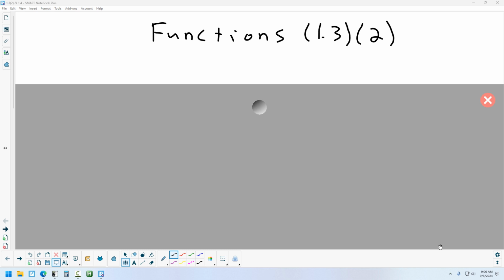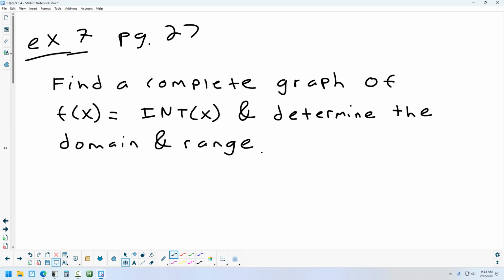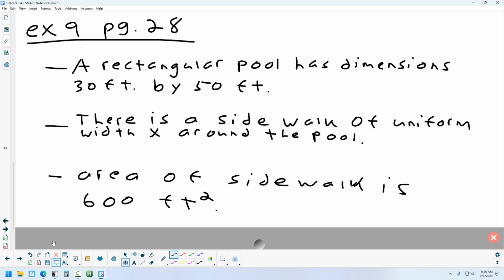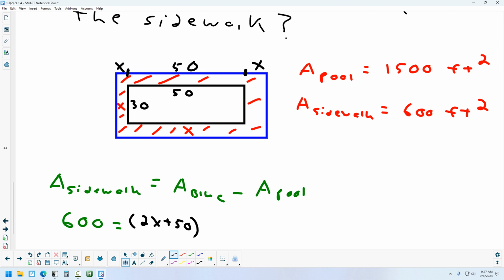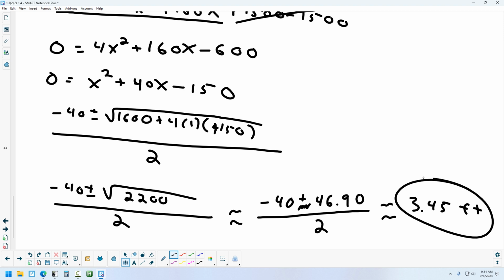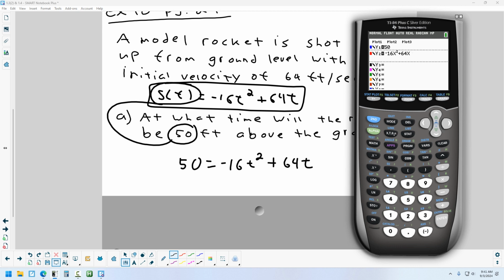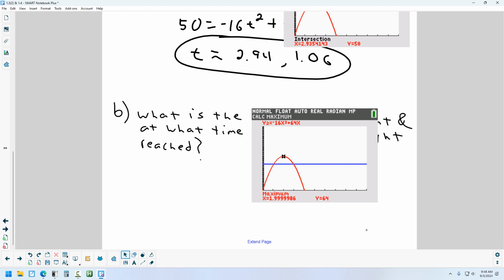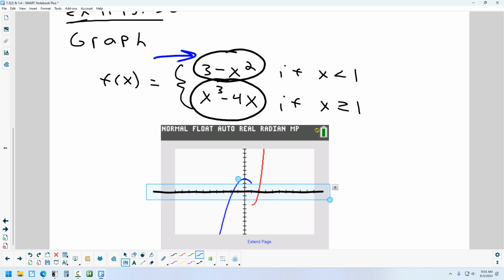1.3(2) Complete Graphs 9-3-24